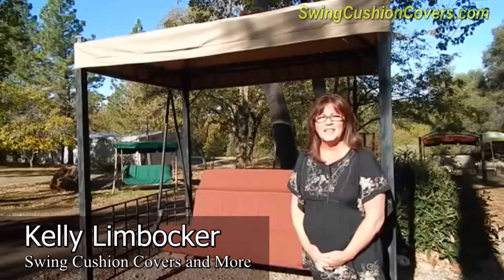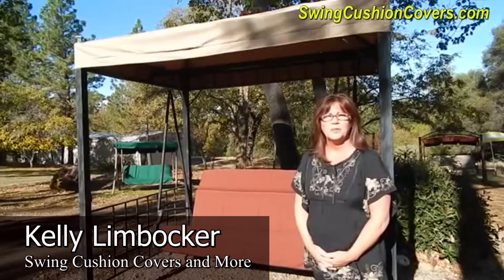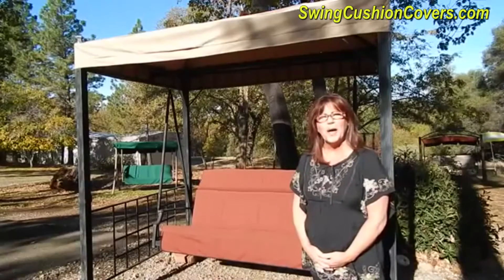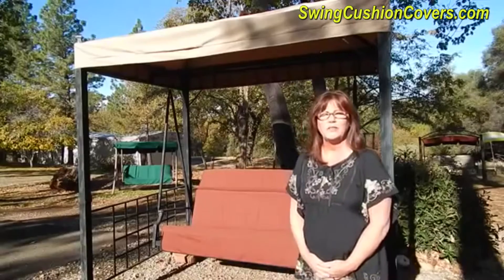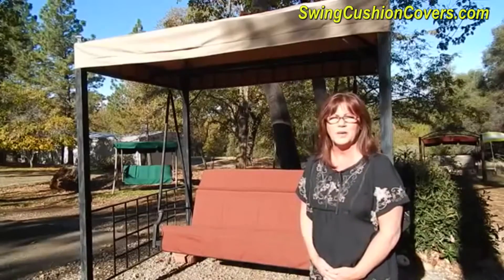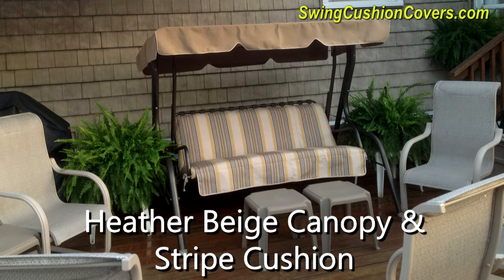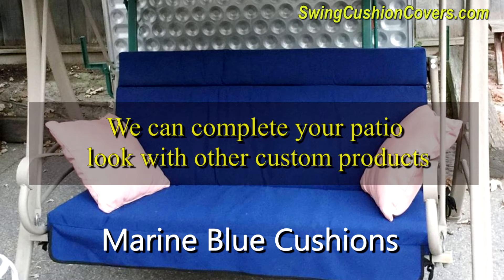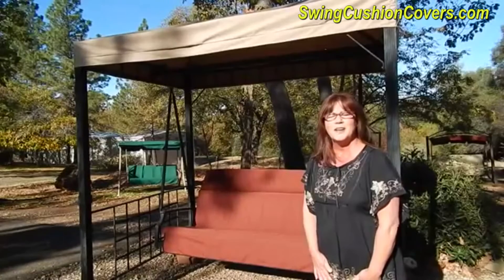Home Depot Replacement Patio Swing Canopy and Cushions Hampton Bay brand and others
Chances are the canopy and outdoor cushion fabric that came with your 2, 3  or 4 person patio swing began fading and breaking down in a few short years.

So why throw them out?  Finally there's a solution to low quality fabric. Rather than toss out a perfectly good patio swing frame, you can simply replace the canopy and cushion with durable fabric!

Refurbish and Recycle your patio swing with Sunbrella fabric!  The premier outdoor furniture fabric manufacturer made in the U.S.A.  In the long run it's not economical to replace your entire swing with a new set if the fabric will not hold up to sun, dirt and weather.   And, it's a hassle to have to disassemble and dispose of the old set, and then reassemble the new set.